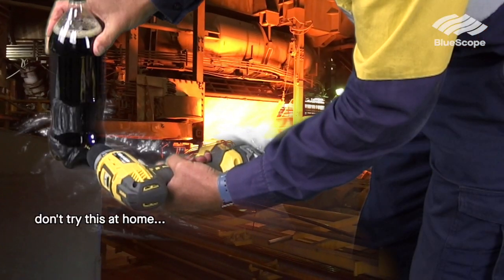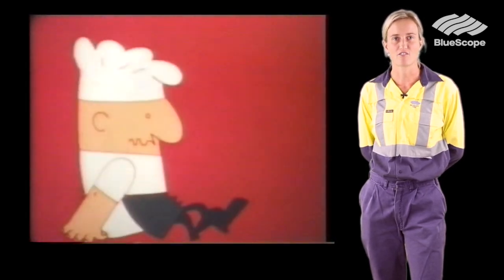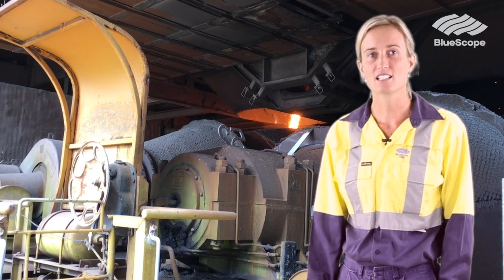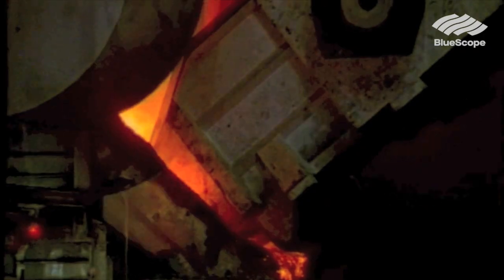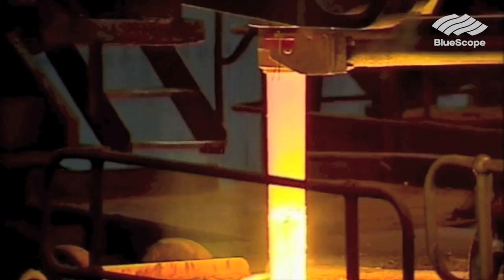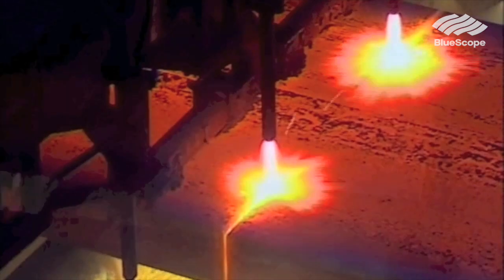The Story of Steel — Port Kembla Steelworks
In this video, you'll learn about the iron- and steel-making processes from our people at the Port Kembla Steelworks in Australia.